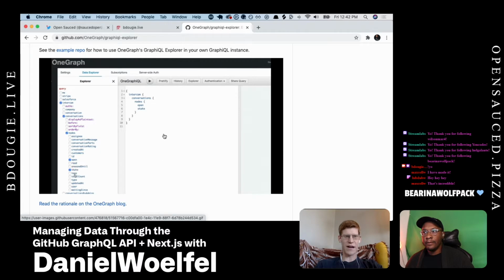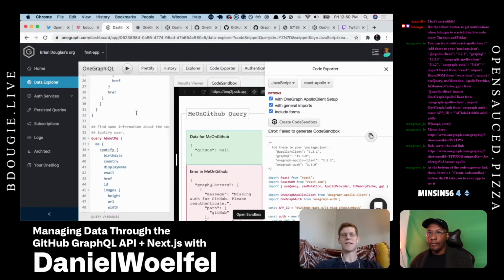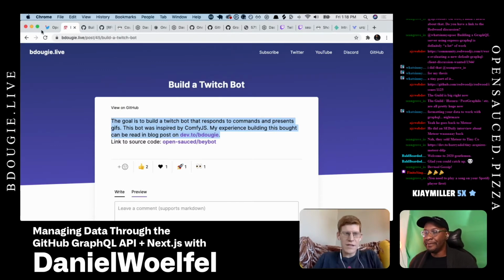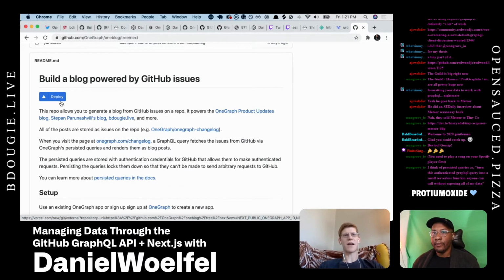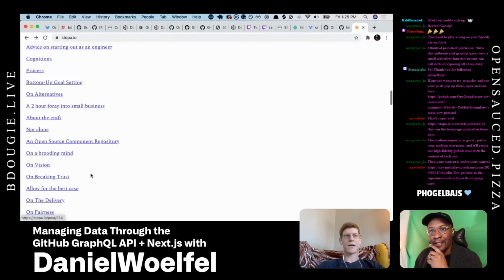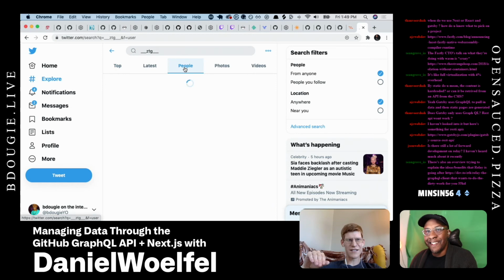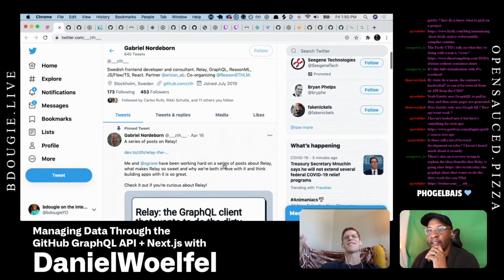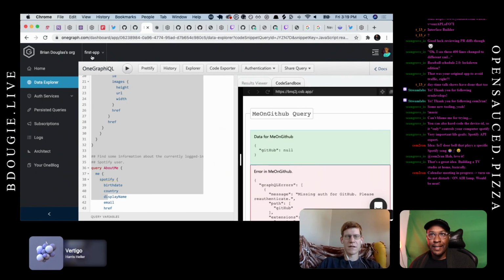Managing Data Through the GitHub API + Next.js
OneGraph makes it quick and easy to query and update data across your different services, on the frontend or backend. We also handle authentication and more for you.

bdougie has been using OneGraph for bdougie.live and opensauced.pizza. Learning how to leverage OneGraph to build projects that leverage data across multiple APIs.

- OneGraph
- GraphQL
- Relay/Next.js
- And more...

Link to code export example -

0:00 - Start
1:18 - Introduction
2:40 - bdougie.live + OneGraph
6:38 - OneGraph doing Open Source
9:00 - GraphQL Code Examples
10:53 - What is OneGraph?
15:12 - Create a blog with GraphQL + GitHub API + OneGraph with OneBlog
19:15 - Get started quickly with essay.dev
35:18 - The advancement of cloud infrastructure (with WASM)
37:12 - When do you use Next.js over Gatsby?
43:15 - Relay development in GraphQL
49:47 - What is next for OneGraph?
58:17 - Wrap up

Open Sauced provides guidance onboarding for new contributors. Our approach towards open-source onboarding offers a way to track contributions through GitHub GraphQL API powered dashboard.

Join the stream live every Tuesday and Fridays on Twitch